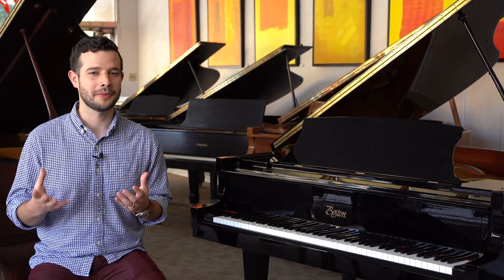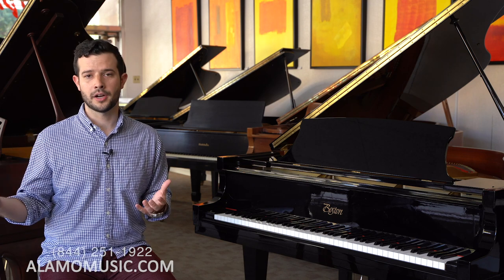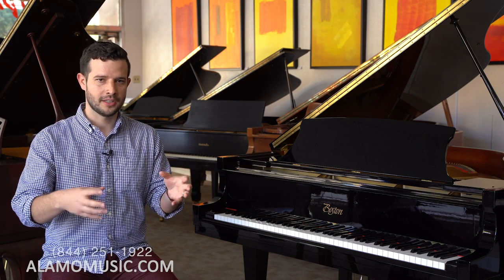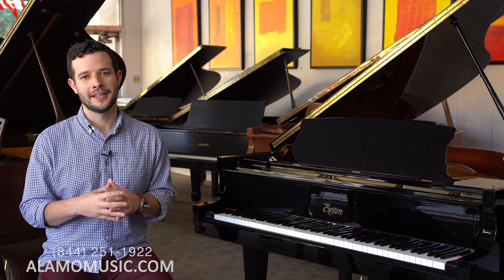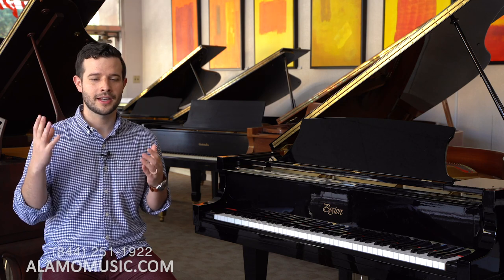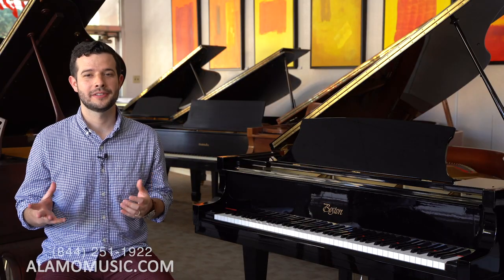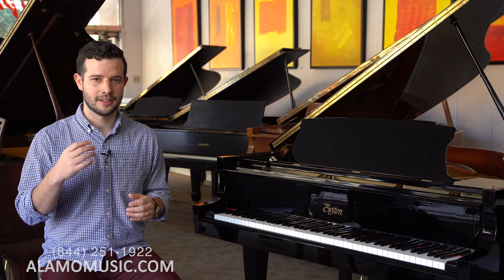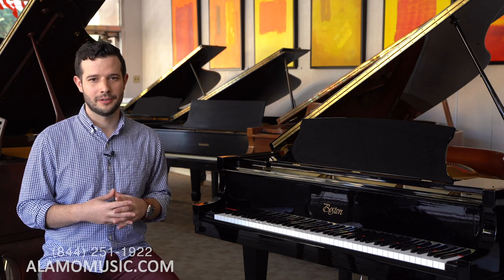Essex vs Boston vs Steinway | Steinway & Sons Family of Pianos | Demos & Review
​Steinway has become synonymous with piano quality through the years. It is also no secret that with that high quality comes a hefty price tag. Steinway created the Boston and Essex lines so they could offer new quality Steinway backed pianos at a lower price point than their traditional Steinway & Sons pianos. Boston and Essex Pianos are OEM products where another manufacturer, in this case, Kawai and Pearl River, have been commissioned to produce a line of pianos in partnership. Boston pianos are made by Kawai and Essex pianos are built by Pearl River. These pianos are billed as part of the “Steinway Family,” so today we take a deeper look and listen to try to discern what that means.